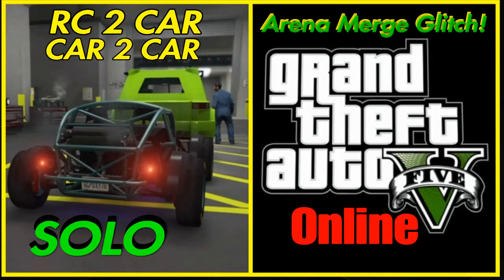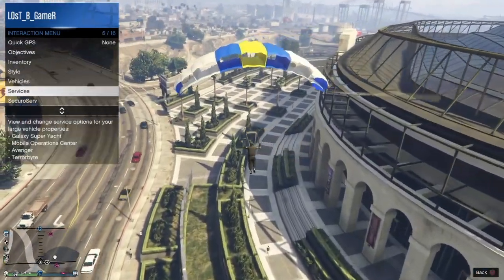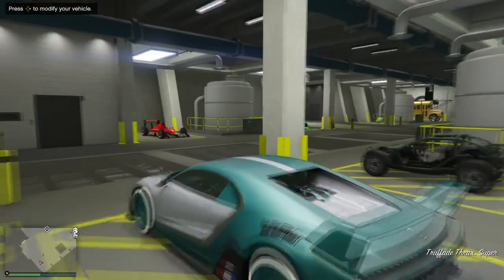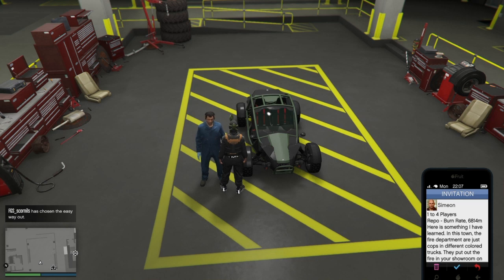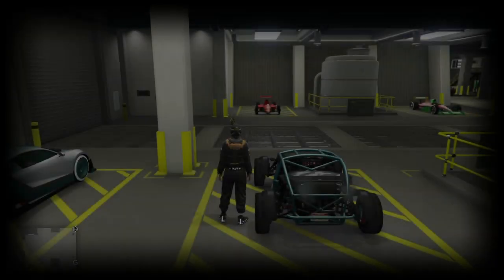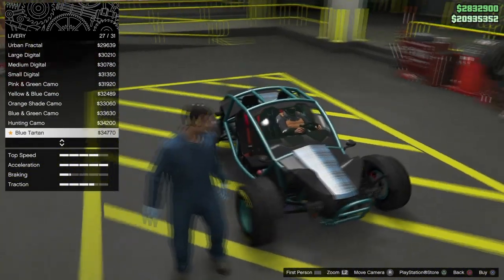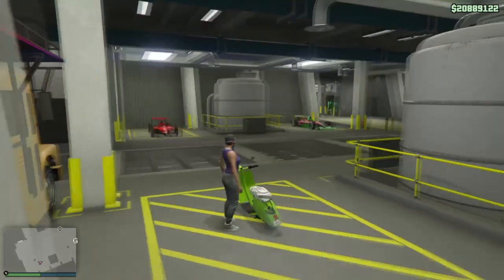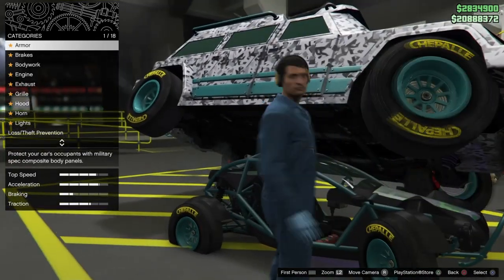Gta 5 Online SOLO RC 2 CAR & CAR 2 CAR Arena Merge Glitch! *SOLO* Gta v glitches!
In this video i will be showing you the still working Gta 5 Online SOLO RC 2 CAR & CAR 2 CAR Arena Merge Glitch!  IF YOUR NEW MAKE SURE TO LIKE SUB & COMMENT !